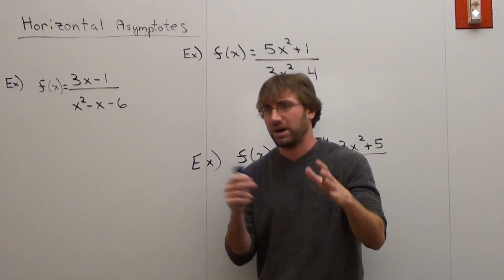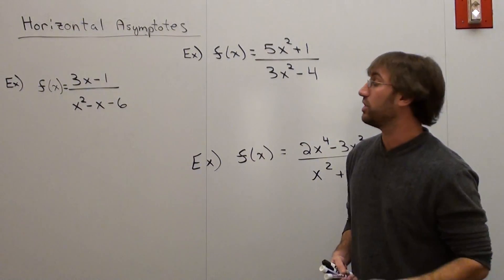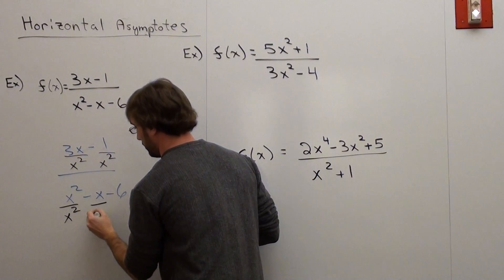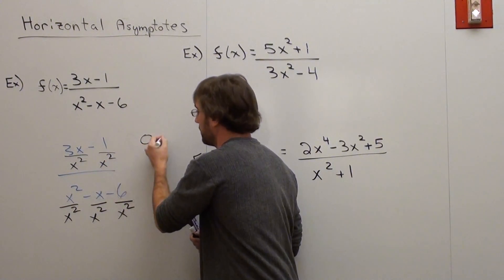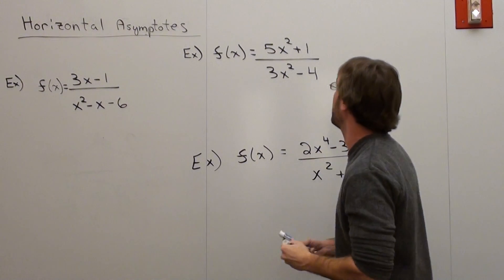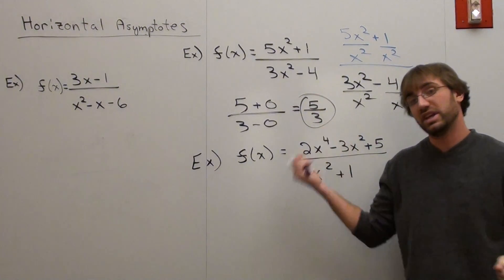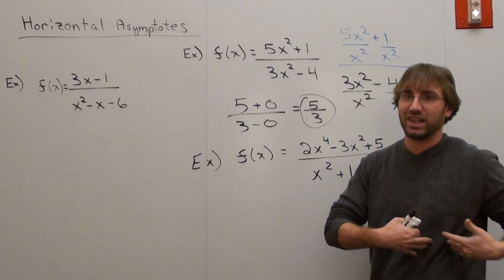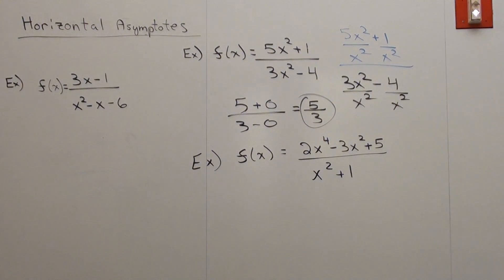Free Math Lessons Horizontal Asymptotes